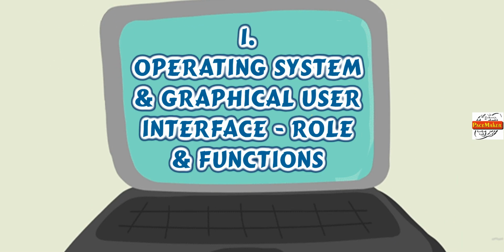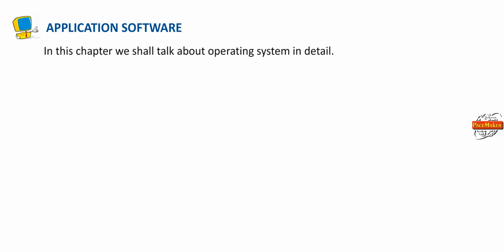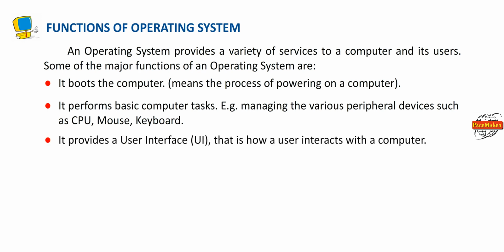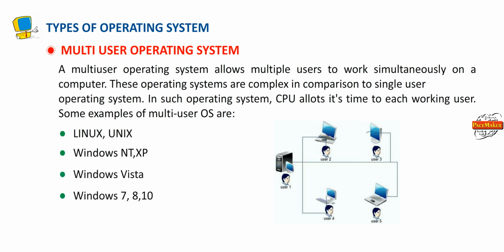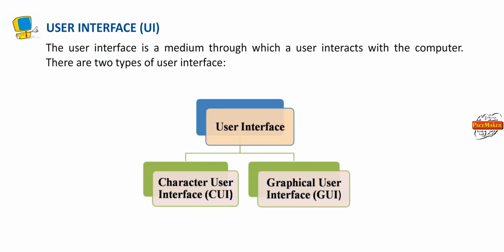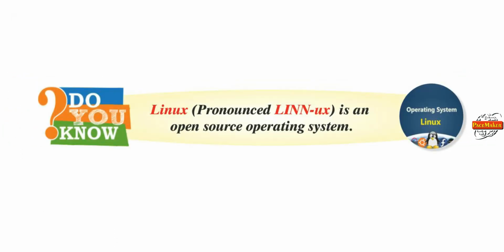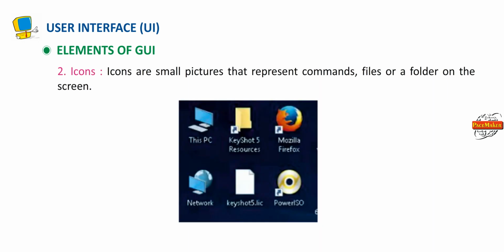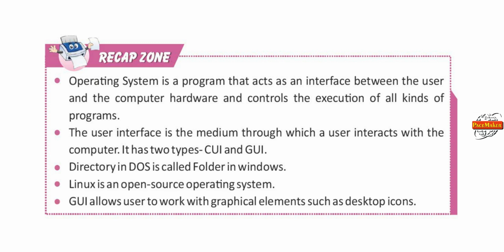asset computer 8 ch 1 OPERATING SYSTEM ,GRAPHICAL USER INTERFACE ROLE AND FUNCTIONS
OPERATING SYSTEM ,GRAPHICAL USER INTERFACE   ROLE AND FUNCTIONS